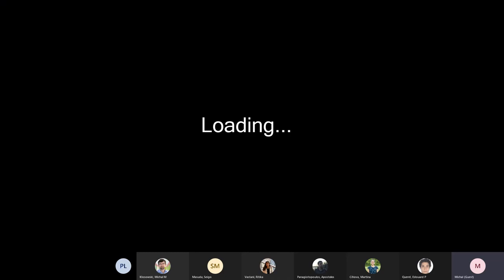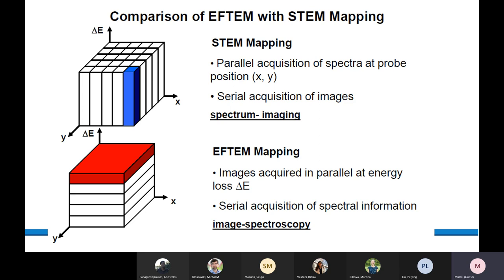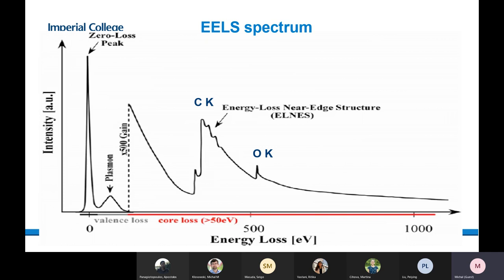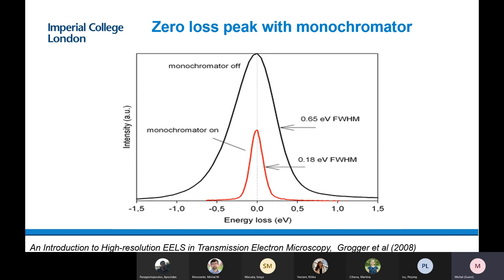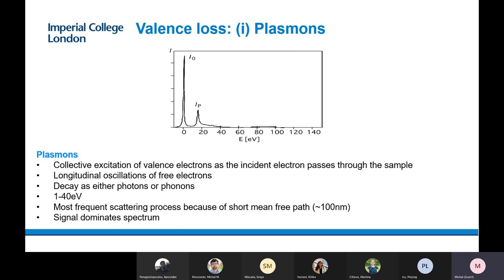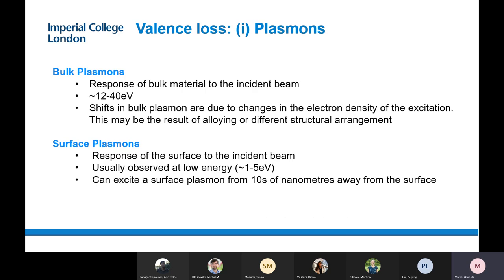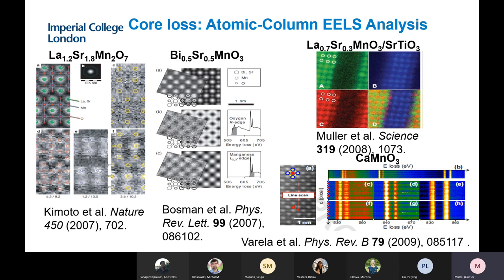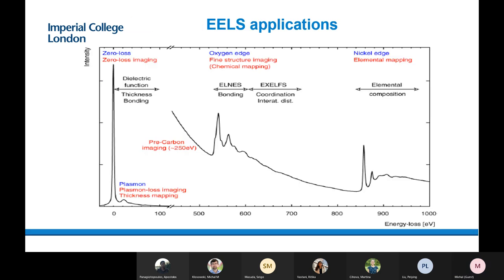EELS EFTEM Lecture